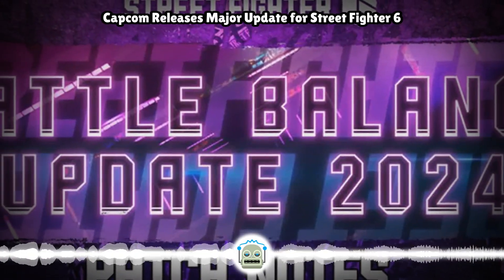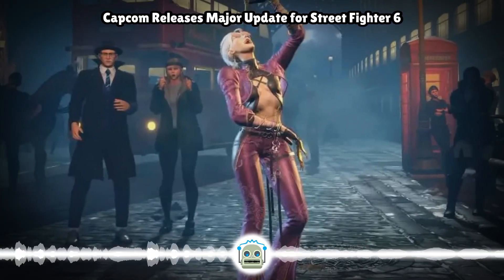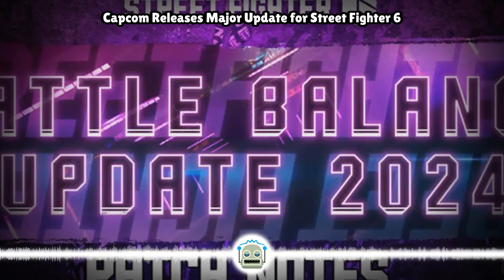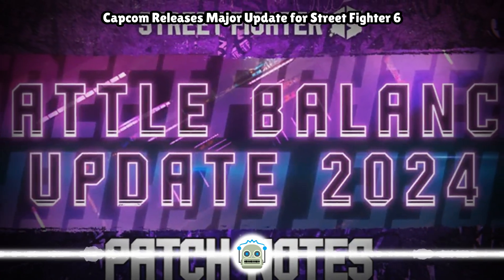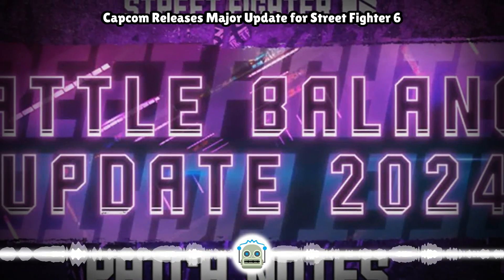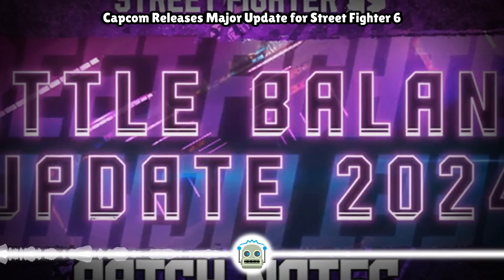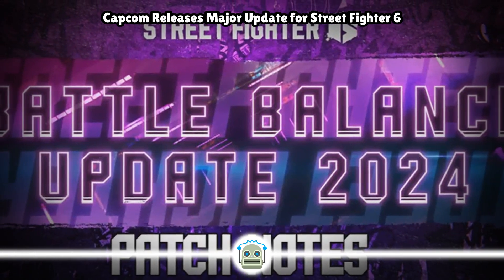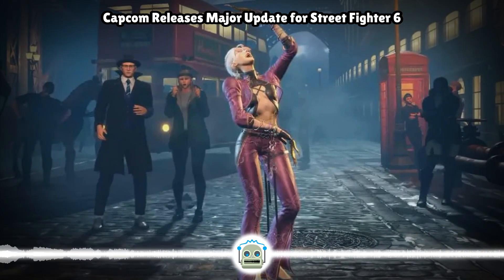Capcom Releases Major Update for Street Fighter 6...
Street Fighter 6 first hit the scene almost exactly one year ago, and it's now receiving the largest update of its life so far. Capcom just released the official patch notes for the Akuma and Season 2 balance update that everyone's been eagerly waiti...